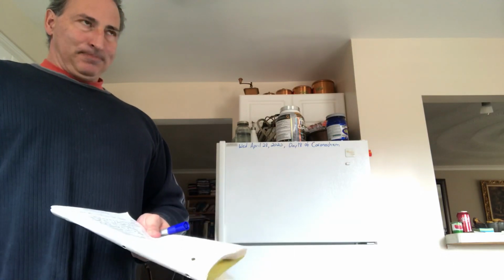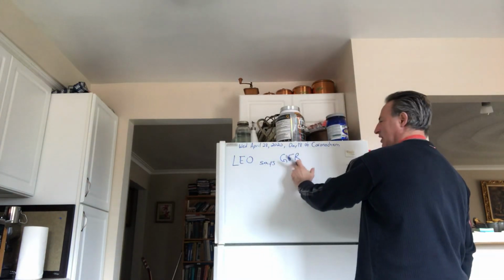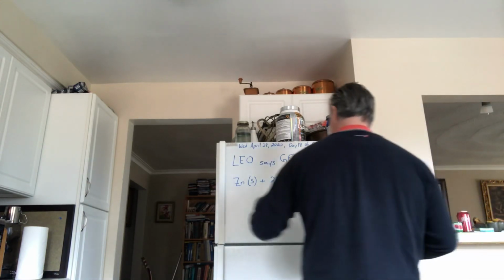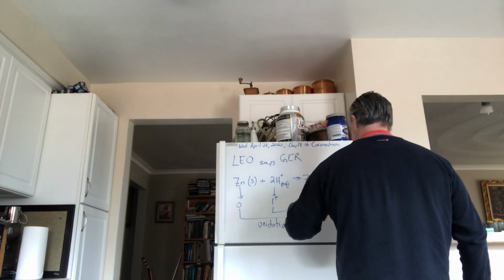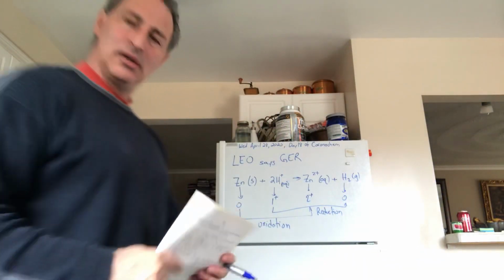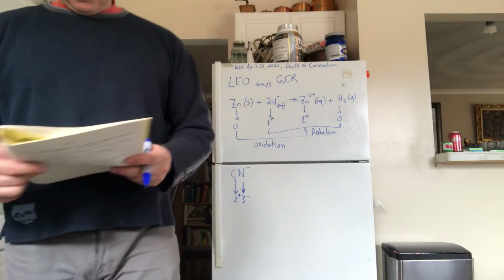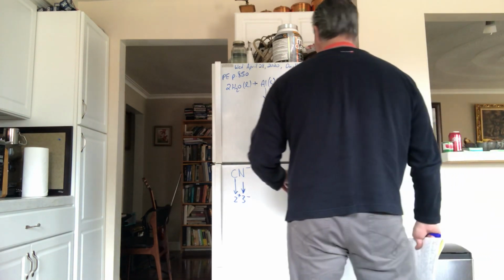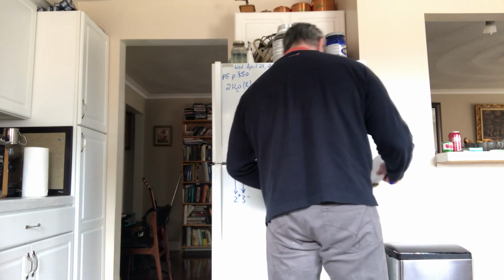Coronachem: Day 18, P1 (11U/AP, 12C)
Electrochemistry. Today’s homework is to watch the electrochemistry playlist on my channel up to part 3A.

Mr. B